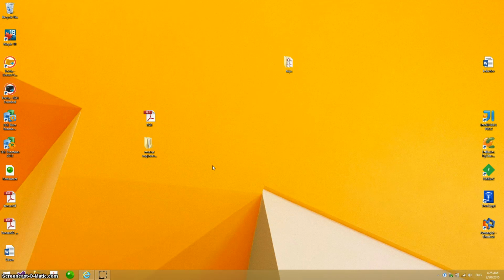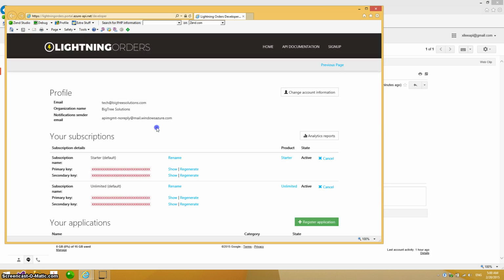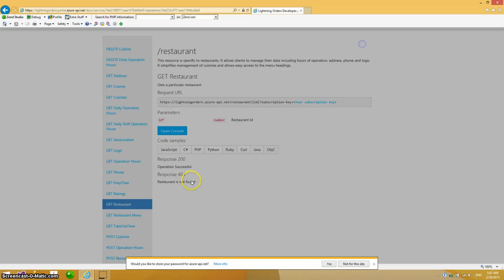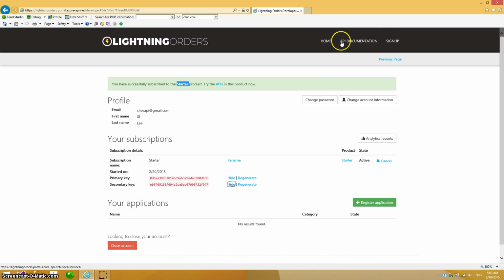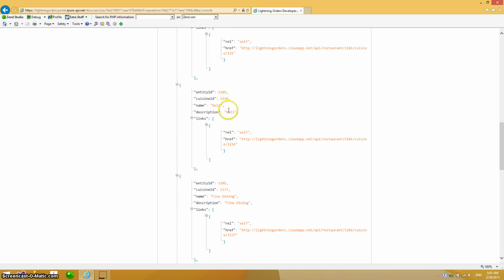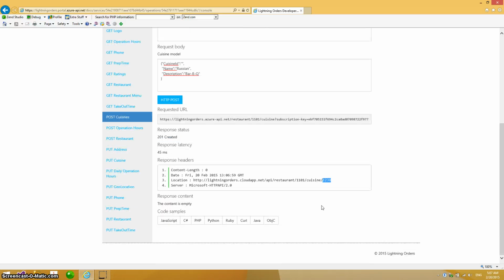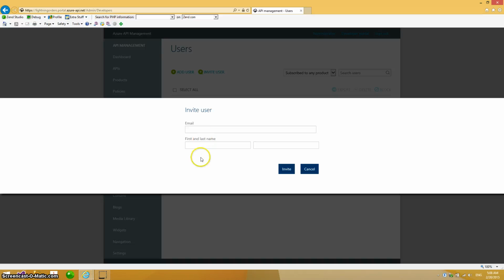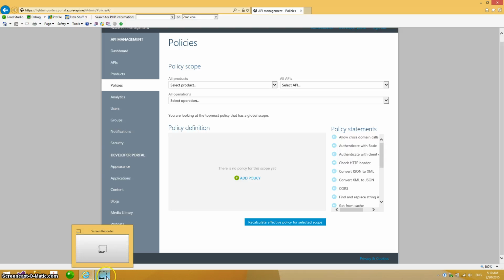api intro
Description